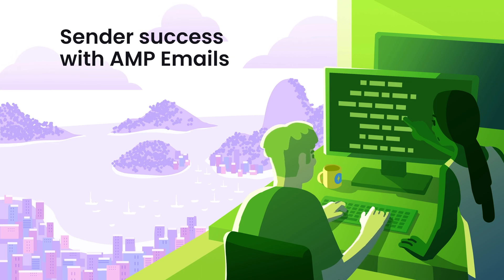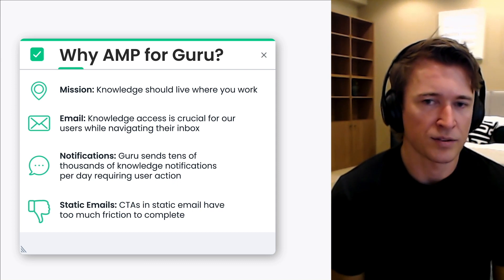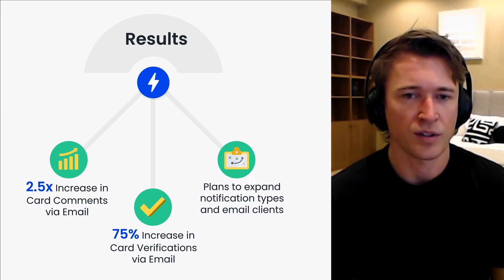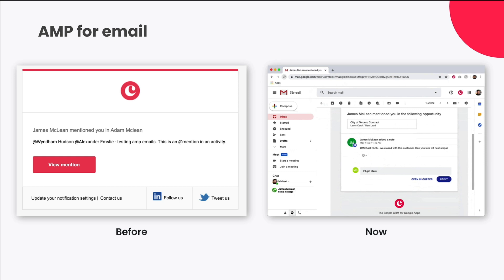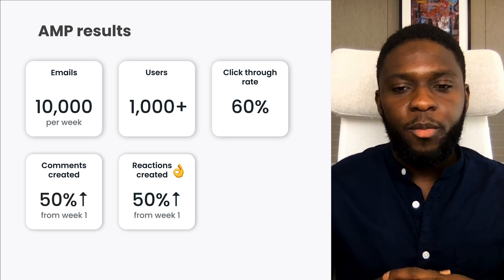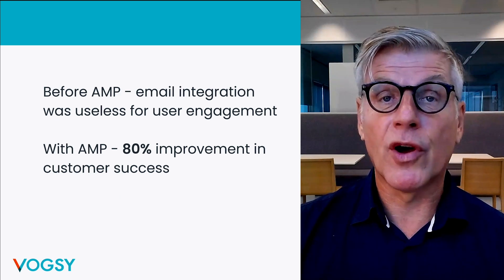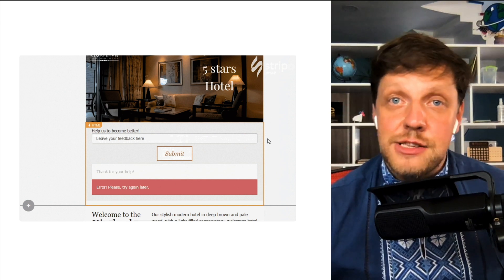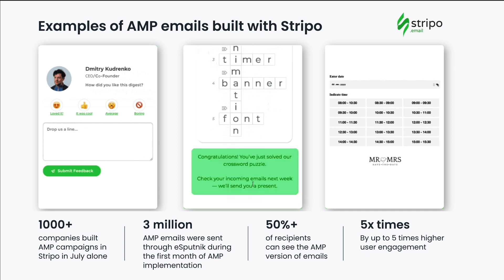Sender success with AMP for email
AMP for email is helping all kinds of businesses cut costs, save time, and delight their customers with rich, dynamic email experiences. Hear from several email senders who are seeing amazing results bringing dynamic email to their users.

Speakers: Jason Maynard, Sefunmi Osinaike, Leo Koster, Dmitry Kudrenko